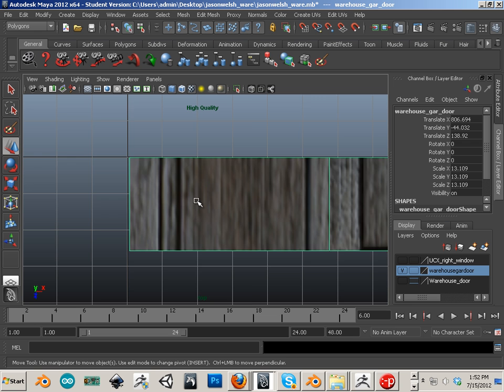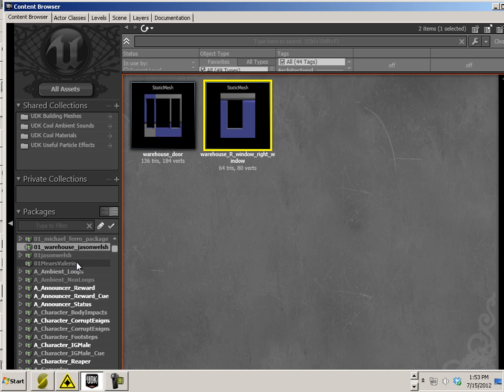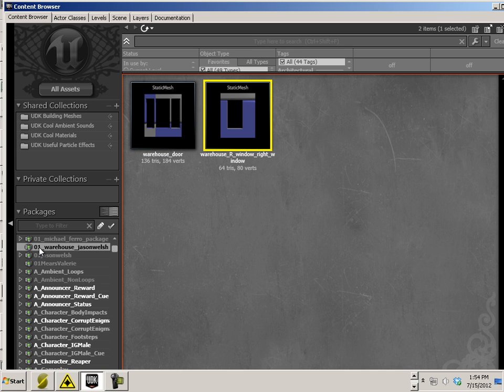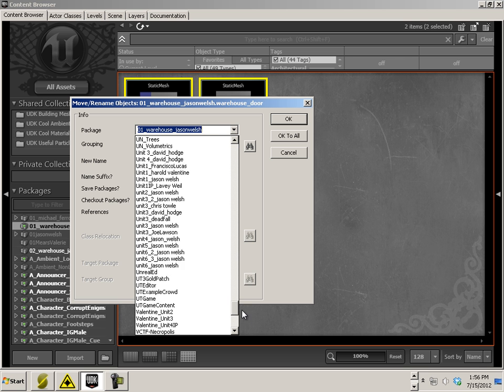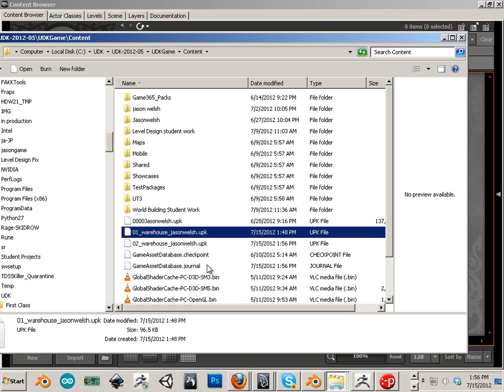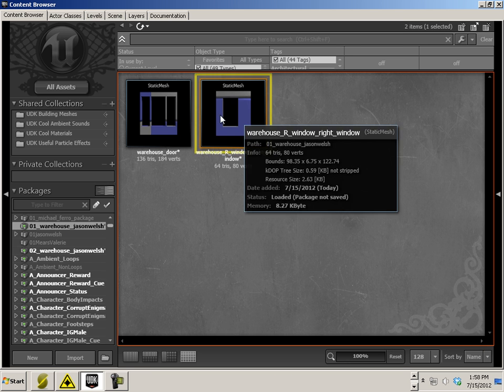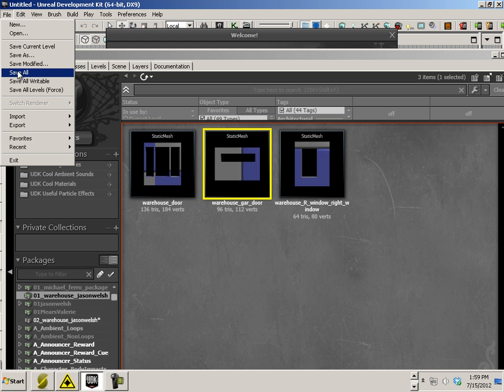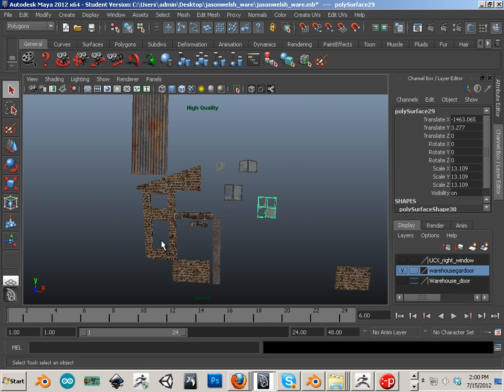0204 Importing and how to fix and move assets between packages